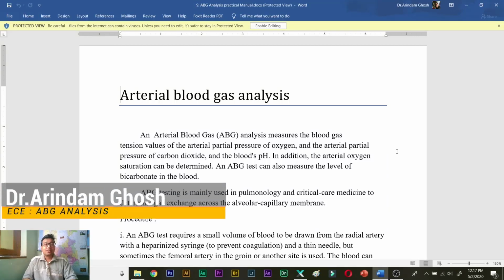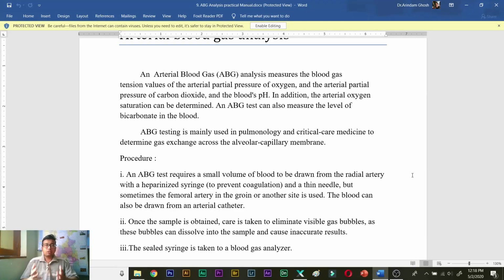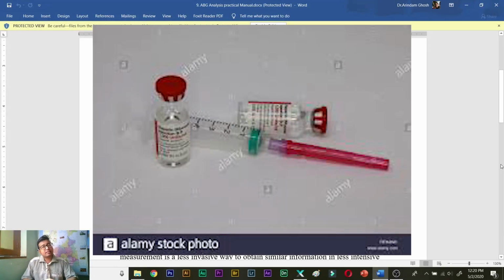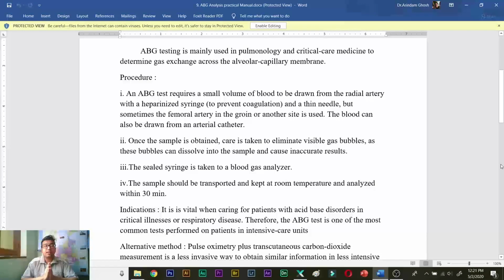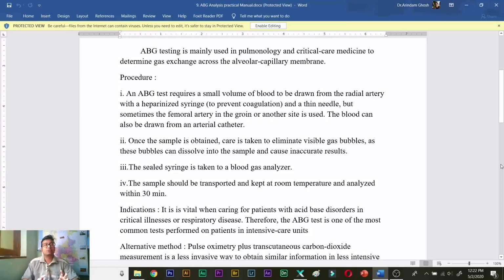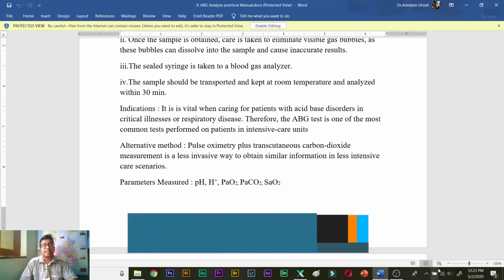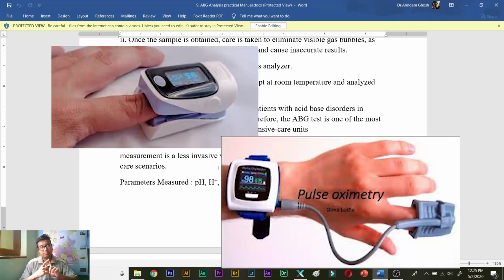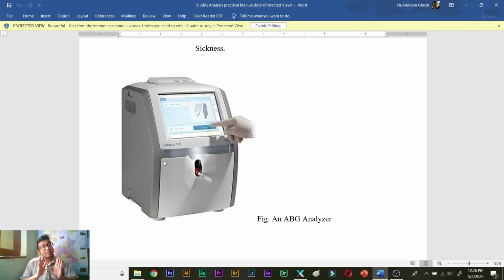Early Clinical Exposure : Arterial Blood Gas Analysis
This video gives an early exposure about Arterial Blood Gas Analyis to the first professional MBBS Students.